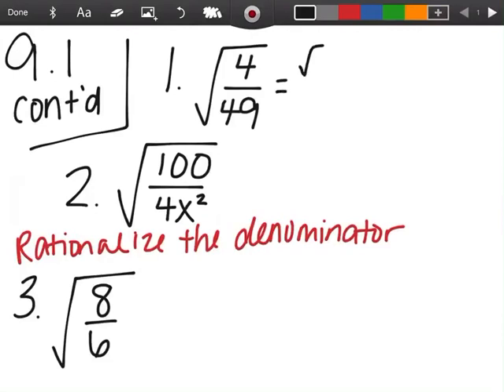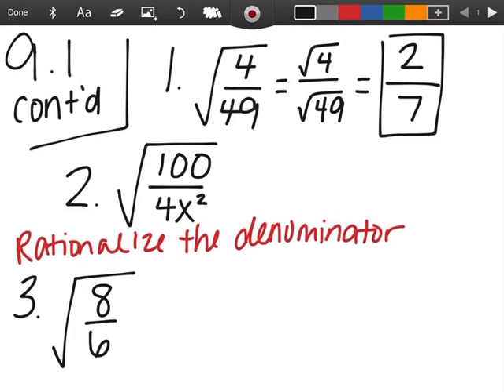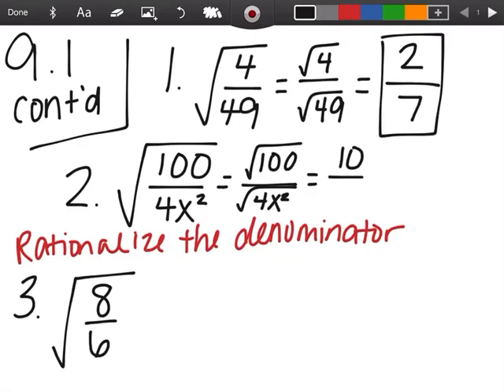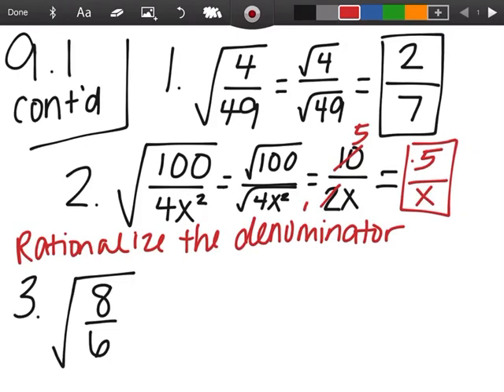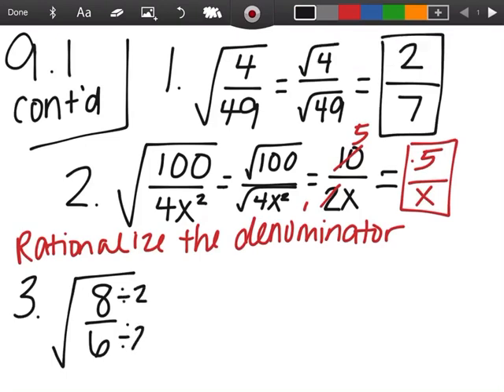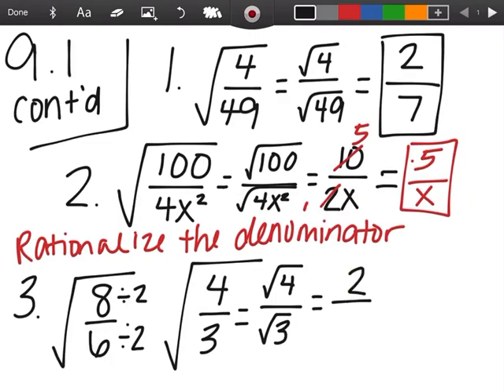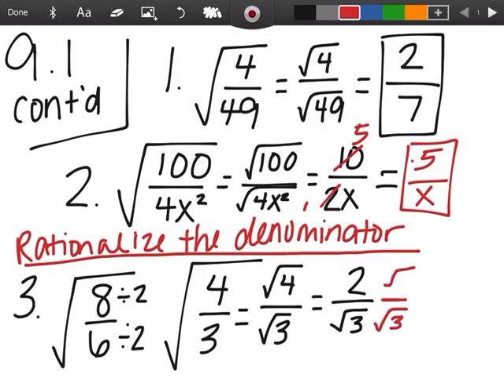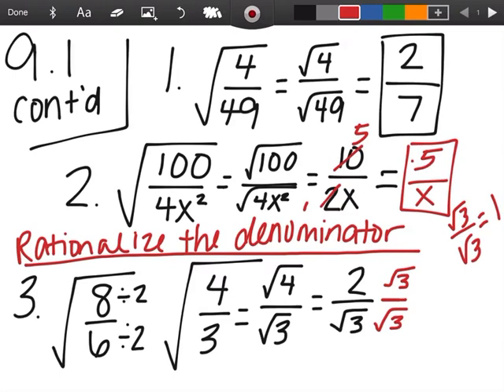9.1 Part 4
Alg 1 week of 5/4